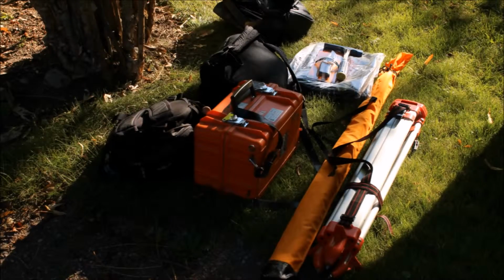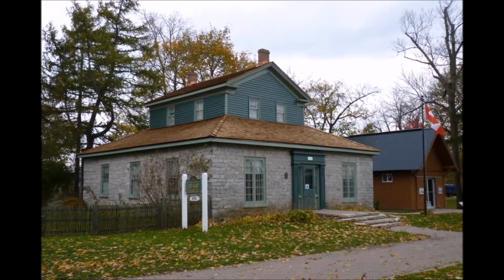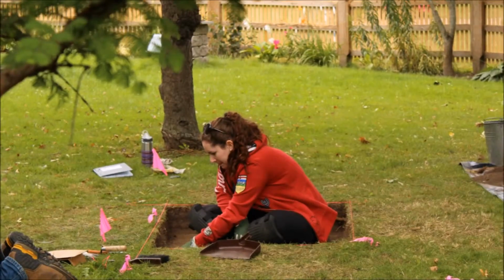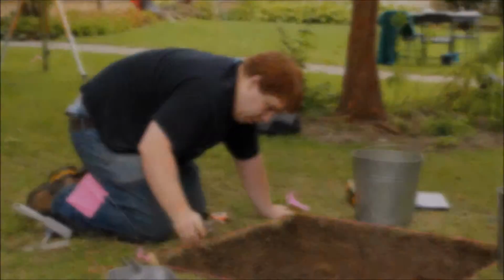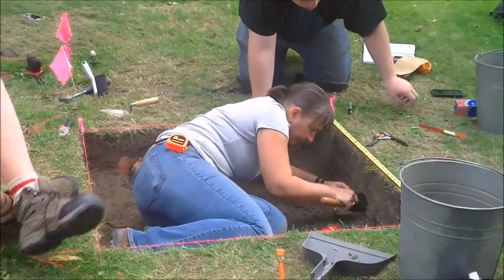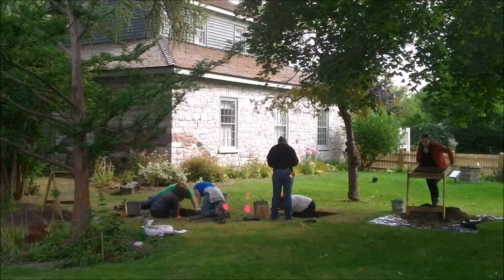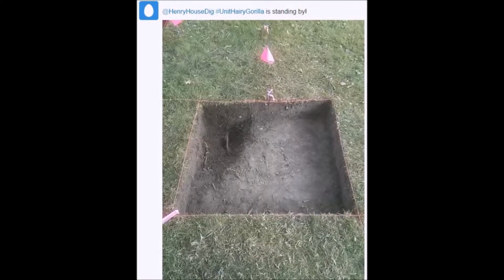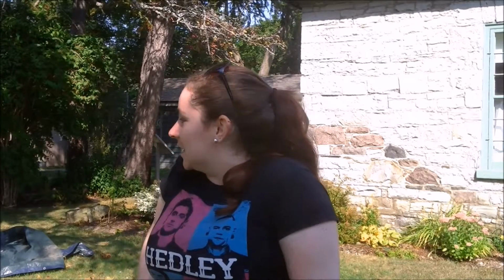Trent Digs Oshawa's Past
For two weeks, in the summer of 2015, Trent University Durham students, under the supervision of Dr. Helen Haines, performed an archaeological excavation at Henry House, one of the three houses of the Oshawa Community Museum.  Students and Dr. Haines share their experiences of the dig and why a dig like this is important.